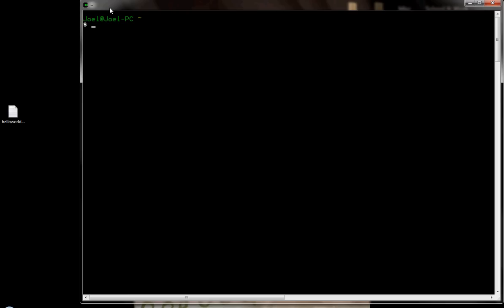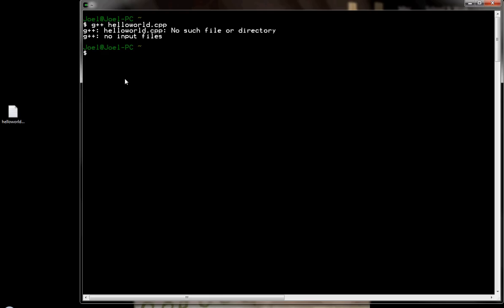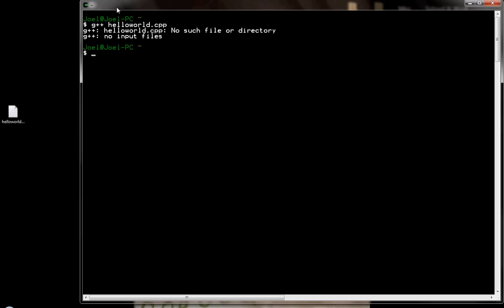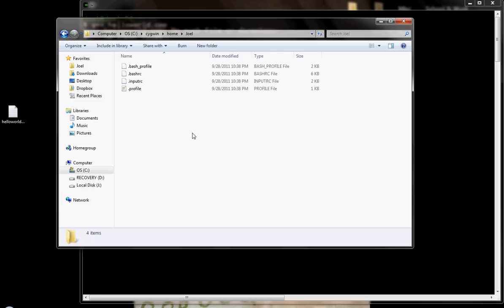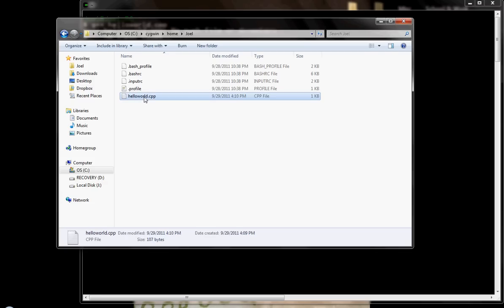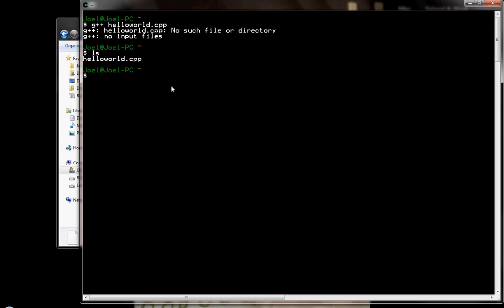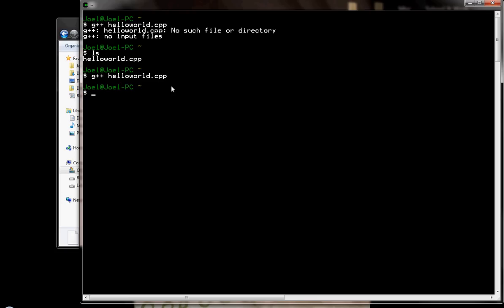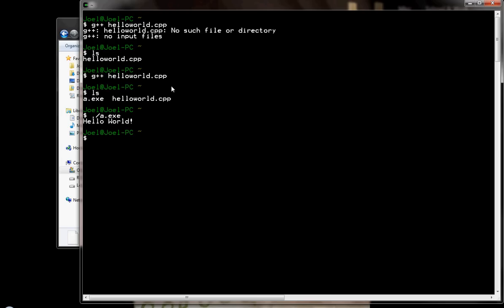Using Cygwin and G++ to Compile Our First Program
A lesson on Cygwin default paths and using the G++ compiler to compile a simple Hello World program in the C++ programming language.